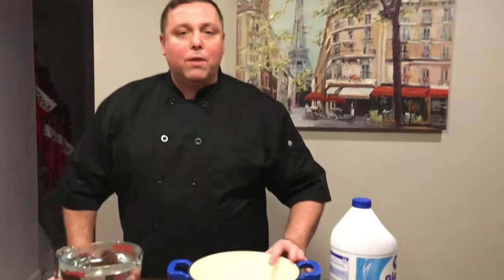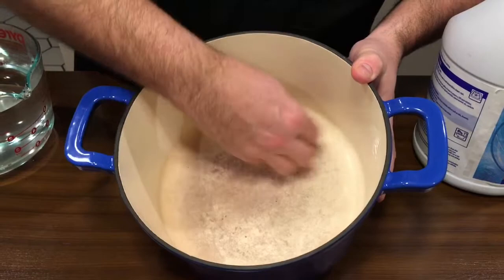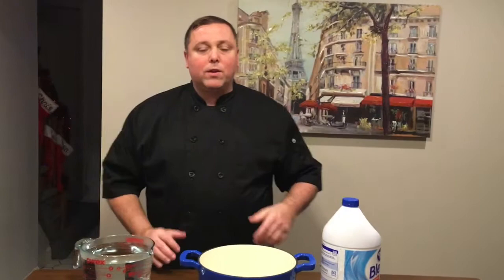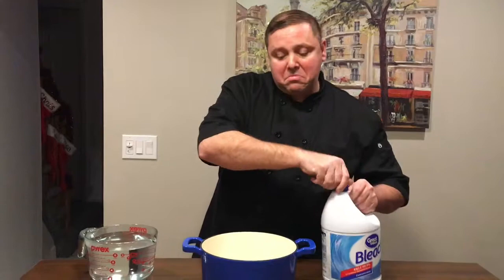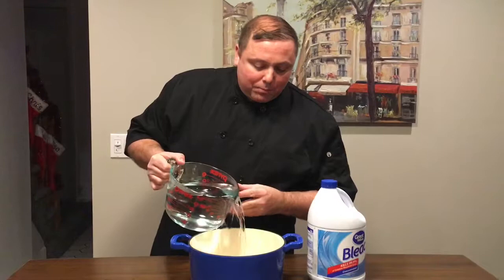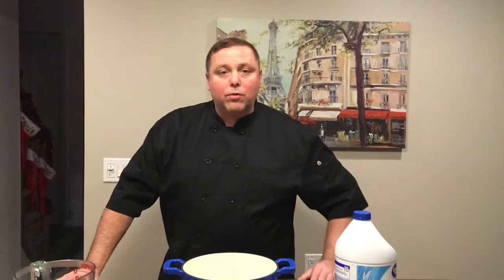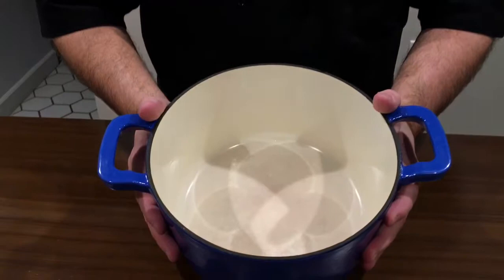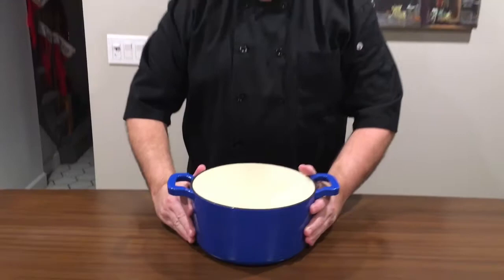How to Remove Stains From Dutch Oven